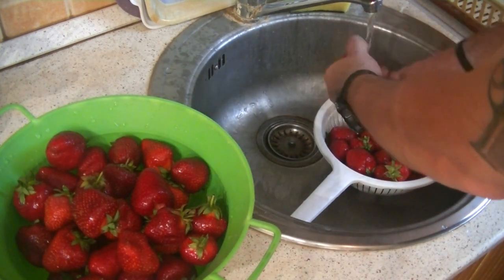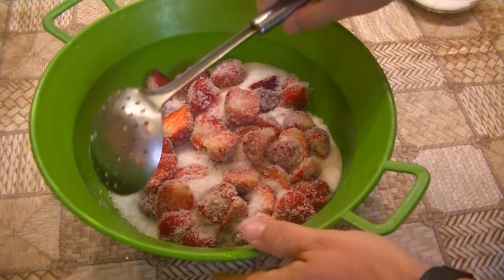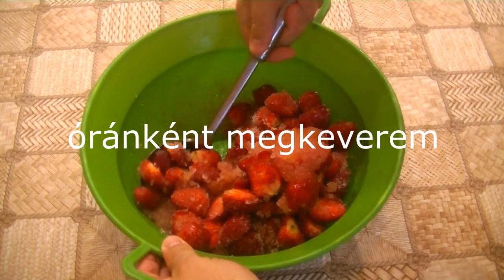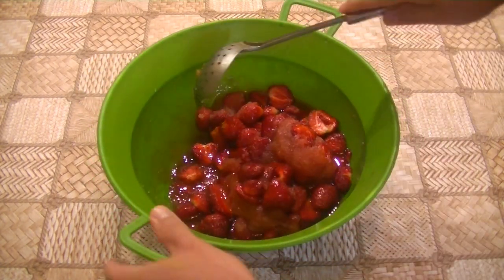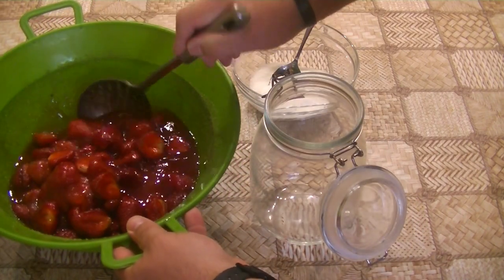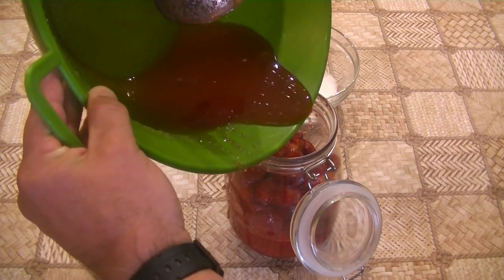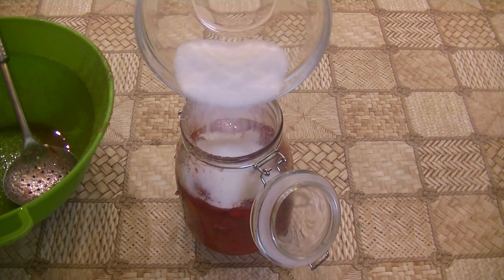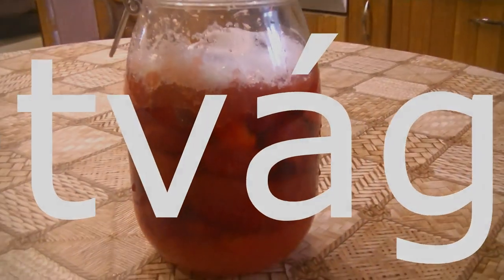456. Nincs főzés, nincs tartósítószer, csak eper és cukor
Ez nem befőtt, mégis legalább annyi ideig őrzi a minőségét, mint a befőttek.
Hozzávalók:
Ahány kg eper, ugyanannyi kg cukor.